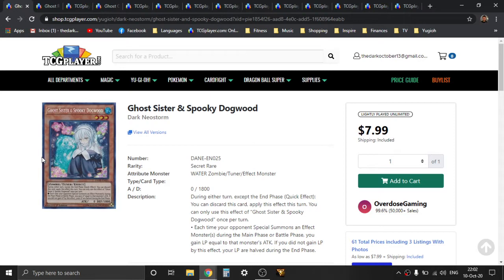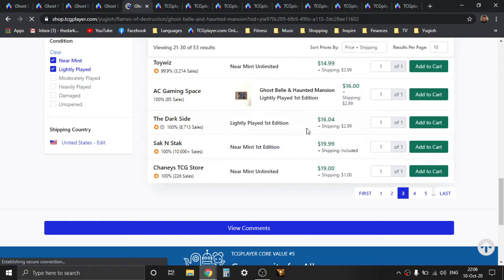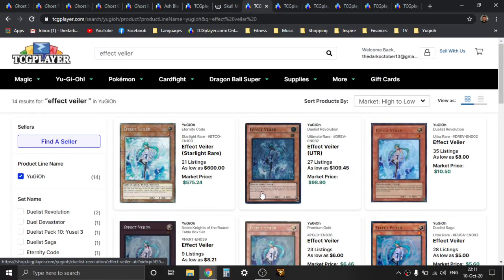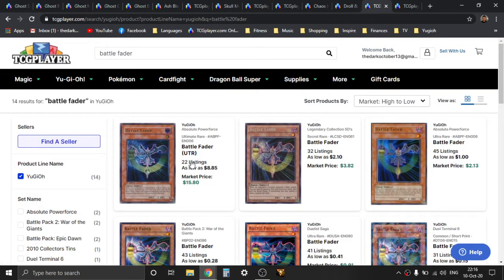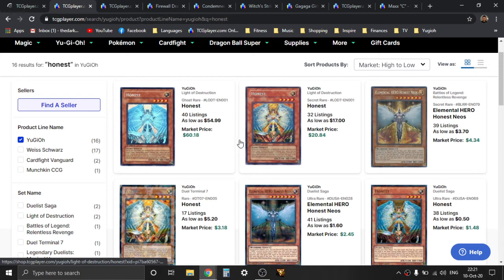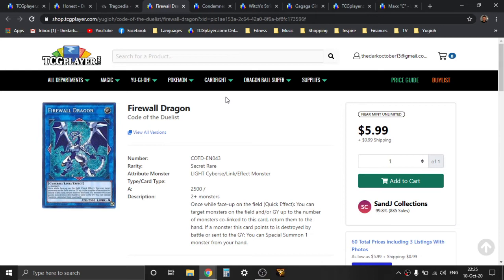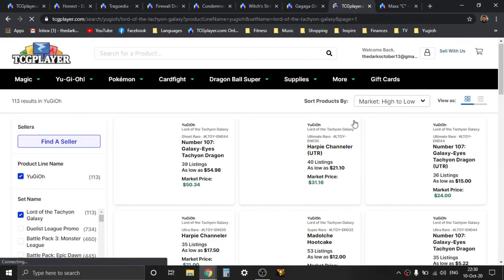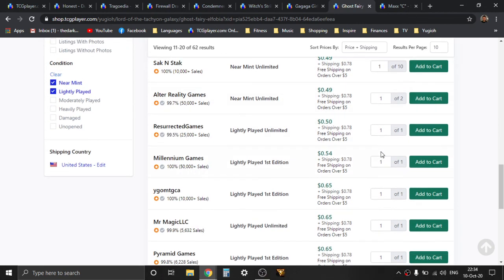Yu-Gi-Oh! Market Watch Investments